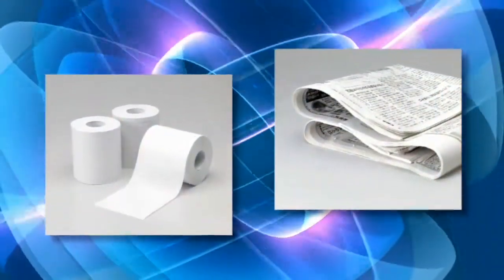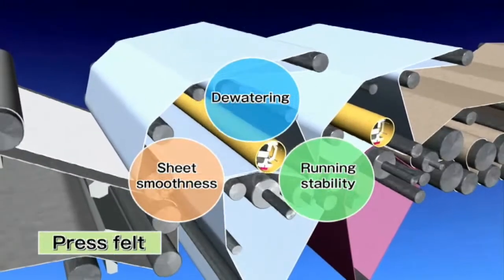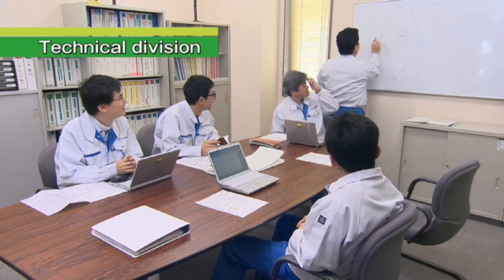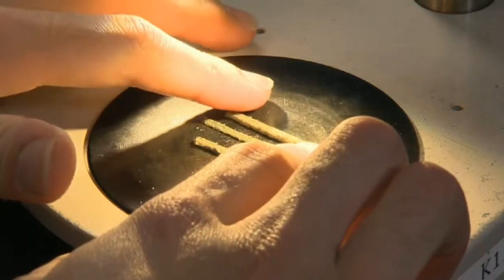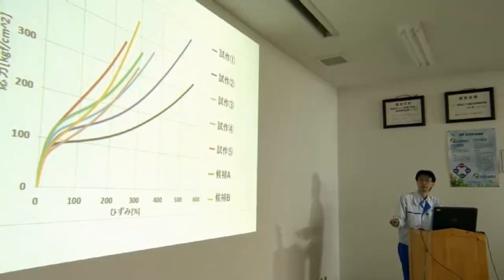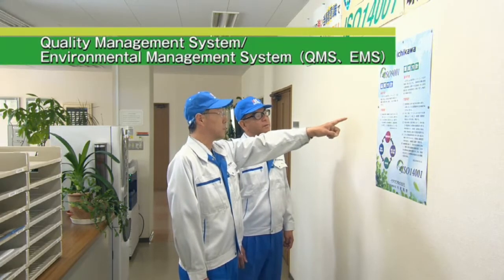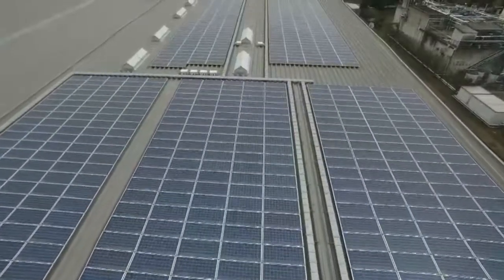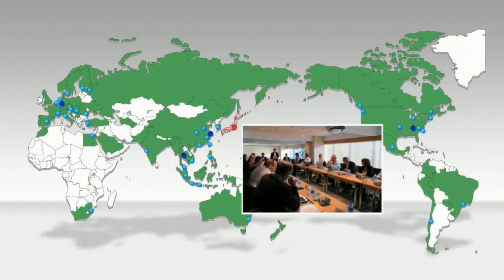The company offering integrated press part solutions ICHIKAWA CO , LTD